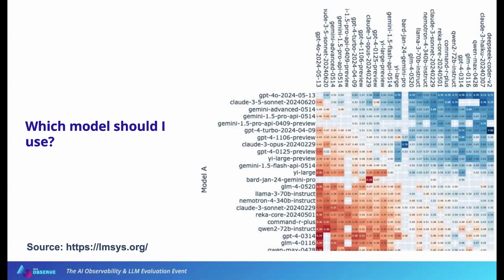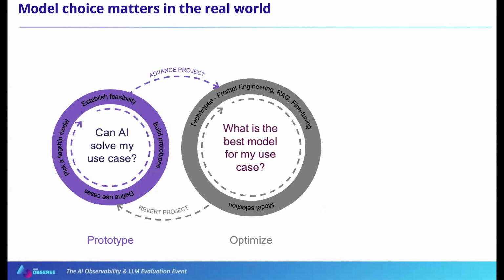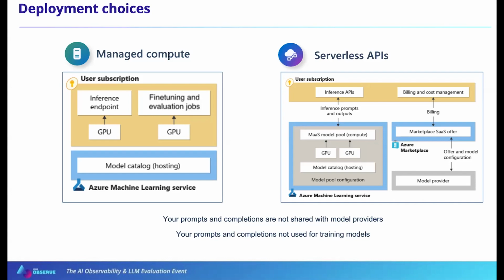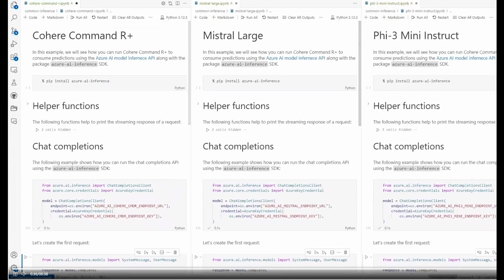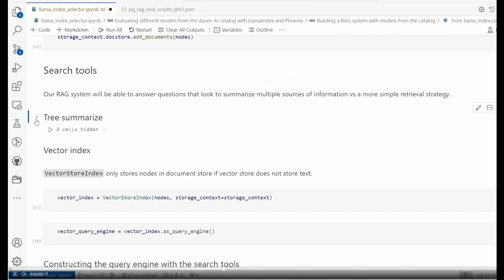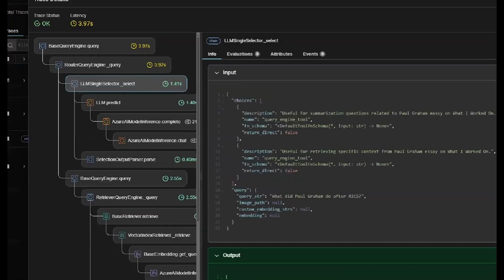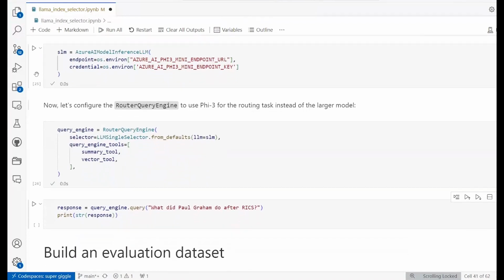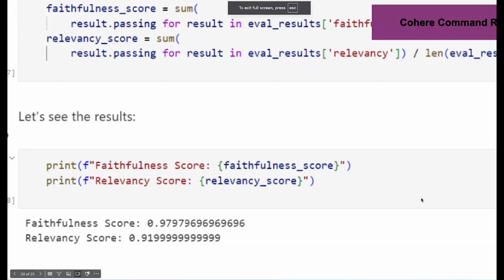Using the Microsoft Azure AI Model Catalog to Deploy the Right Model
The Azure AI model catalog offers a large diversity of models that developers can use to plug into their applications. In this talk, Facundo Santiago (Microsoft) goes over the flagship offerings available in Azure, how to deploy them, and how developers can hire the right model for the right job in your intelligent applications without changing a single line of code.